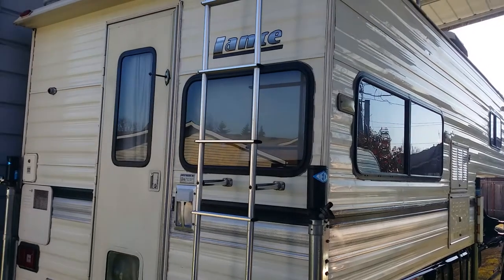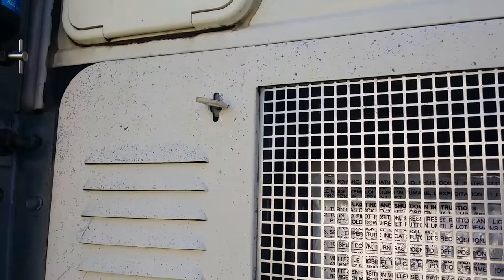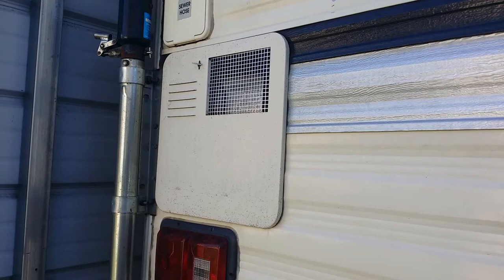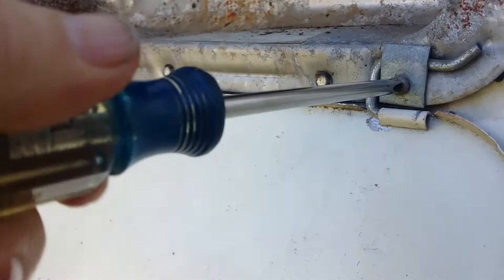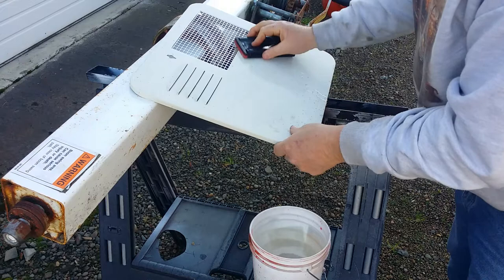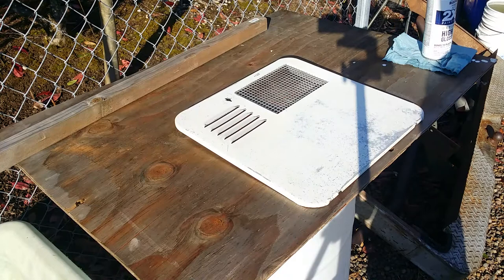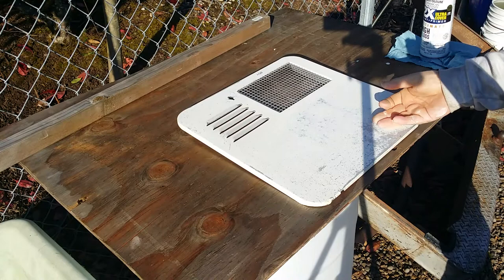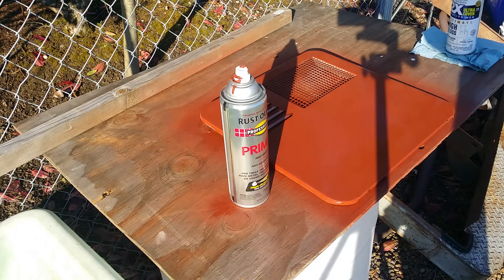A quick repaint of my Camper ' water heater cover using Rustolium Spray Paint and Primer.